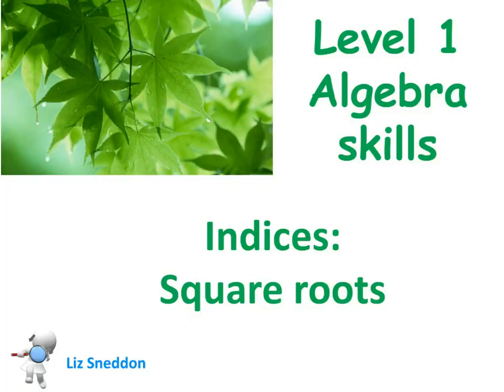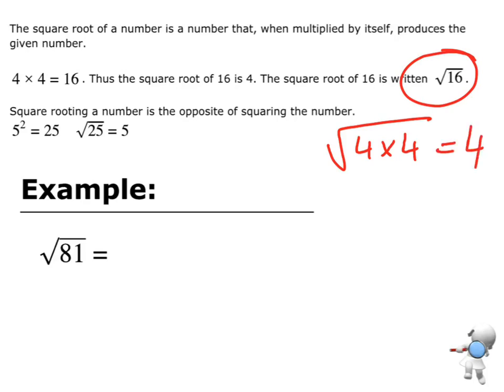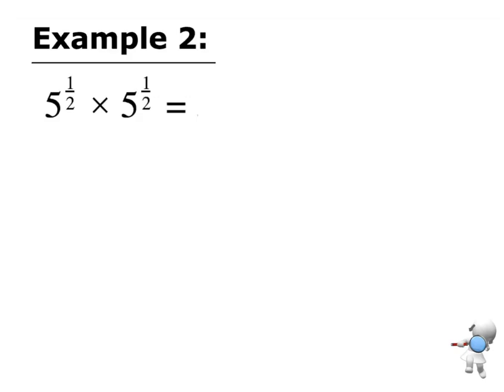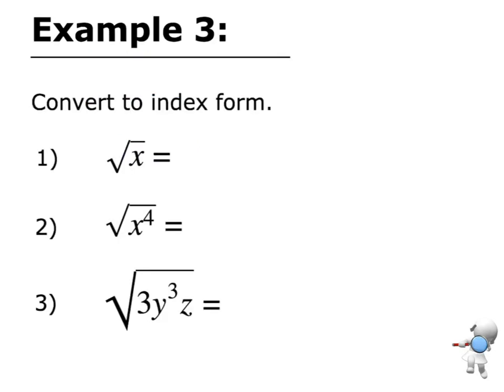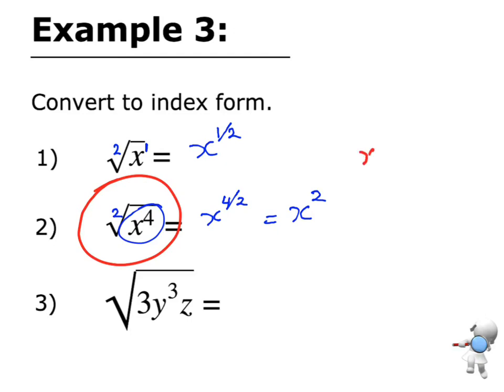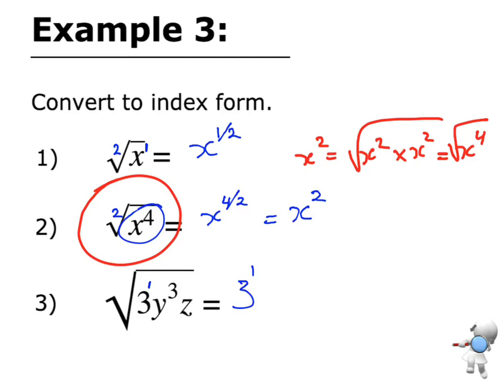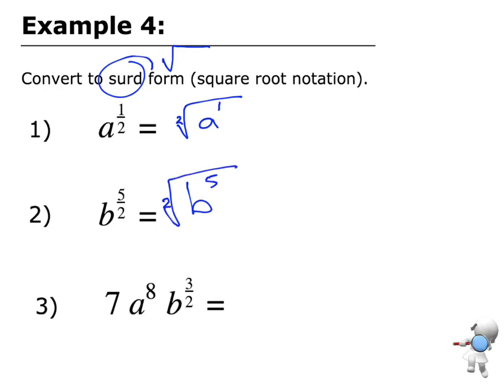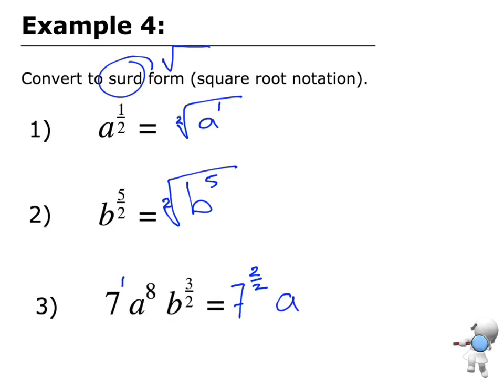level 1 algebra skills: square root notation